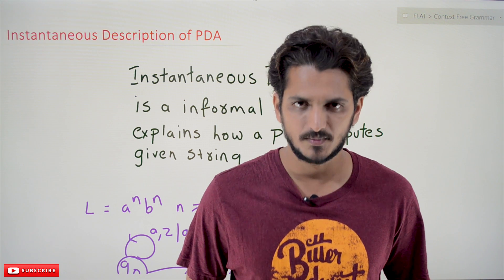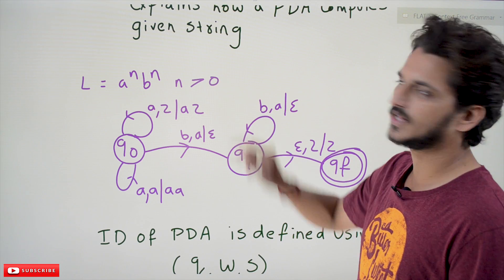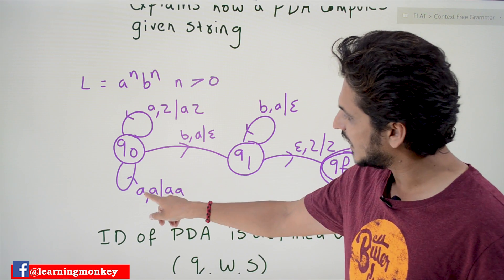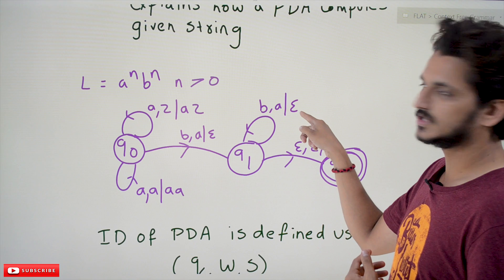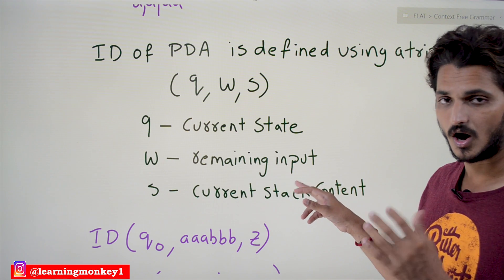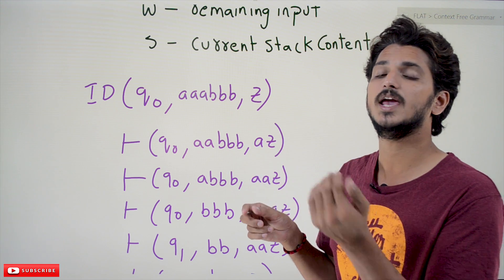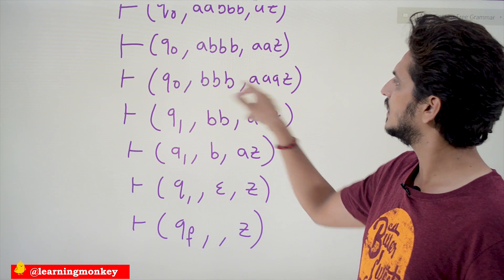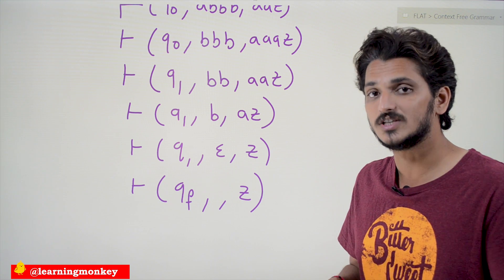Instantaneous Description of PDA || Lesson 71 || Finite Automata || Learning Monkey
Instantaneous Description of PDA
In this class, We discuss the Instantaneous Description of PDA.
The reader should have prior knowledge of push-down automata. Click Here.
The instantaneous description is an informal notation that explains how a push-down automata computes the given string.
Example: We take a language L = {aⁿbⁿ where n 0}
We constructed push down automata for the language L in the last class.
The below diagram shows the PDA for language L.
On state q0, if the input symbol is a and the stack top is z. we push 'a' onto the stack.
The push operation is shown as az. The top two symbols of the stack are az.
We do the pop operation on state q0 if the input symbol is b and the stack top is a.
The pop operation is shown using epsilon.
On state q1, if we see the input symbol epsilon and the stack top is z, we do no operation.
The no operation is shown using the stack top symbol. z in our example.
Instantaneous description of a PDA is defined using a triple (q, w, s).
q is the current state.
'w' is the remaining input string.
's' is current stack content.
ID(q0, aaabbb, z).
aaabbb is the input string.
'z' is the stack symbol.
How we process the input string aaabbb is shown using the instantaneous description.
On state q0, the input symbol is a, and the stack top is z. we push 'a' onto the stack.
The above operation is shown using instantaneous description ID(q0, aabbb, az).
Similarly, process the remaining input string.
ID(q0, abbb, aaz)
ID(q0, bbb, aaaz)
ID(q1, bb, aaz)
ID(q1, b, az)
ID(q1, ε, z)
ID(qf, , z)
Finally, we moved to the final state qf.